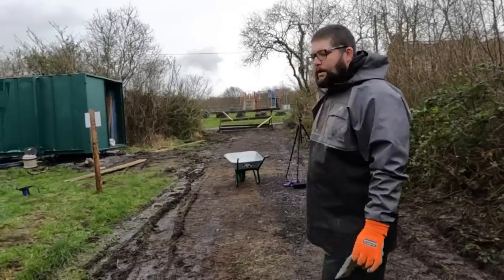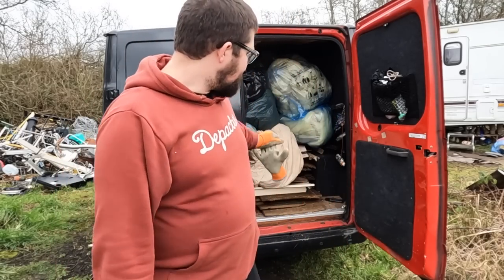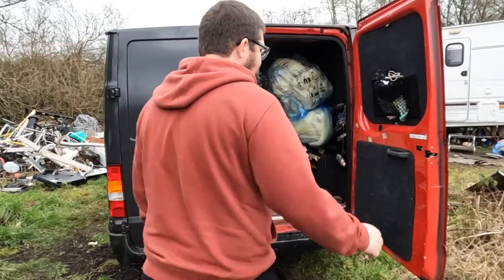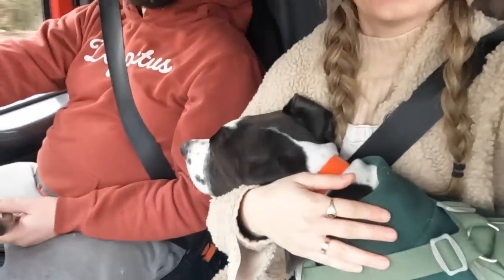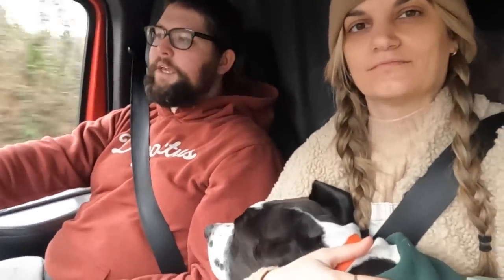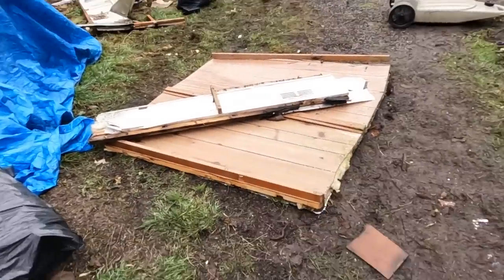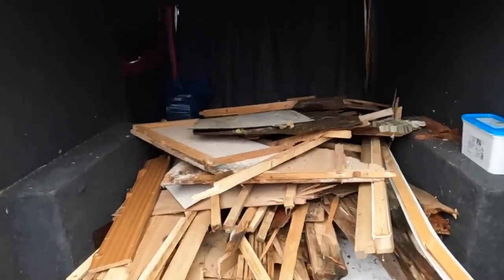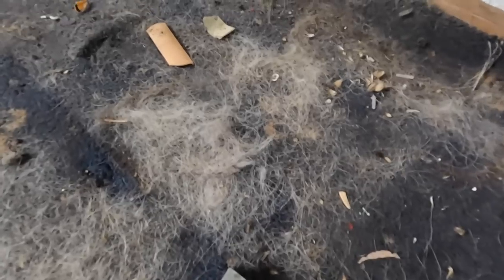Renovating our abandoned caravan park | Building a tiny home & off grid homestead + GIVEAWAY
Renovating our abandoned caravan park | Building a tiny home & off grid homestead in Wales

About us: We're Jon & Emilie, a husband and wife living in West-Wales with our dog Maggie. It's always been our goal to live within our means and be mortgage free, so we’ve just sold our house and used all of our life savings to buy a 3 acre abandoned caravan park, so we can self build a tiny home.

- This offer is valid for NEW CUSTOMERS and for CANCELED CUSTOMERS that canceled their subscription over 3 months ago.
- Terms & Conditions: Offer available for customers who canceled three months ago or more.
- Limited offer: the reactivation voucher will only be available until the end of February 2023

Enter to win some of our camp out west merch! Please use our size guide below as a reference: Chest (to fit): S - 34/36" // M - 38/40" // L - 42/44" // XL - 46/48" // XXL - 50/52"

Emilie: @Lovaine_James
Jon: @JonJamesPhoto

Filmed on:
Canon 5d MK III & GoPro